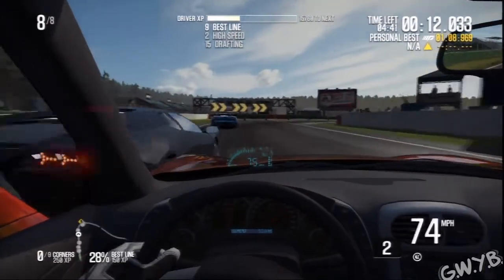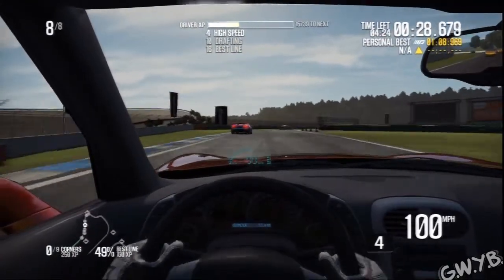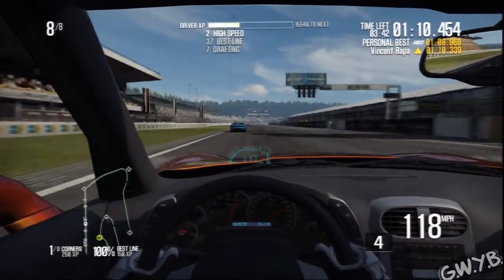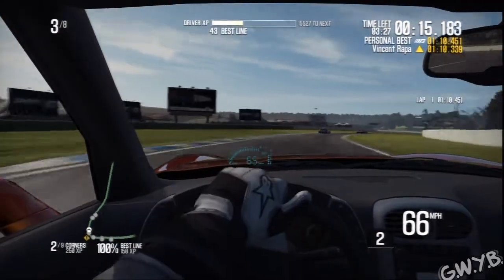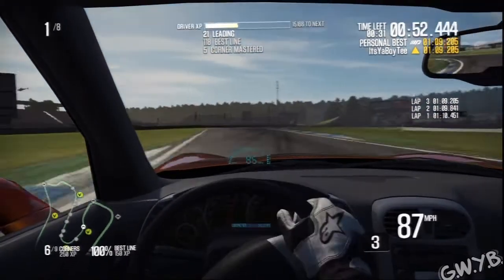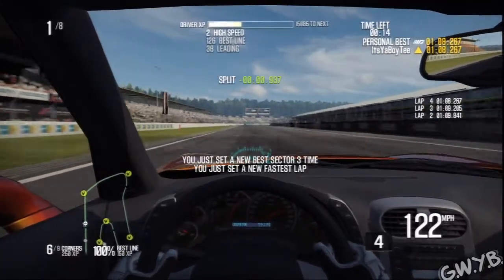GWYB: Shift 2 - Time Attack Hockenheim Ring Short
Bright Orange Z06 back in action, this time doing a Time Attack session. Have the fastest lap out of all your opponents and you're doing good things.